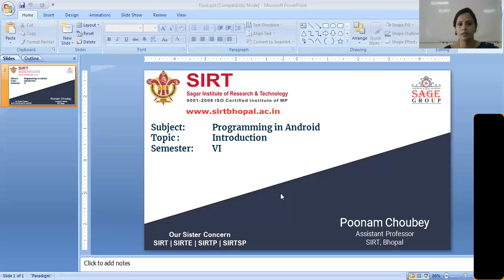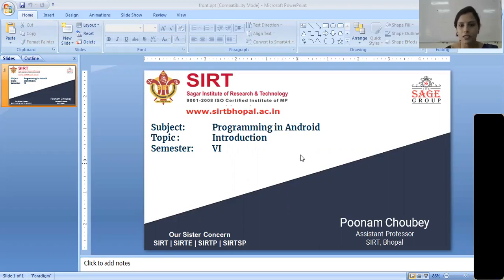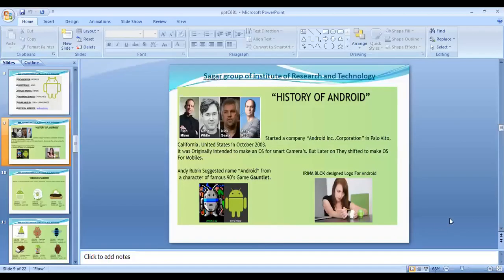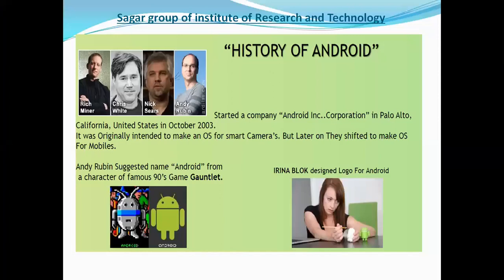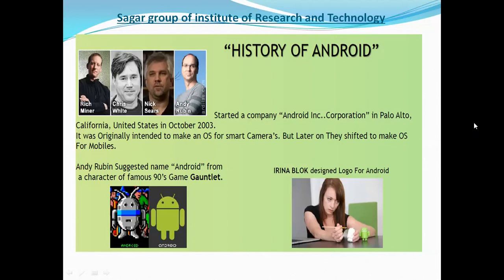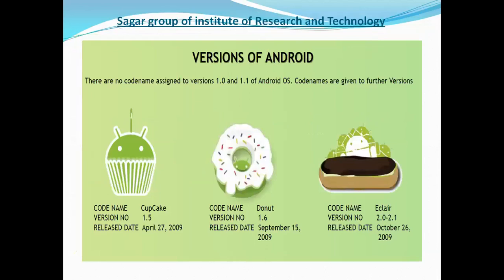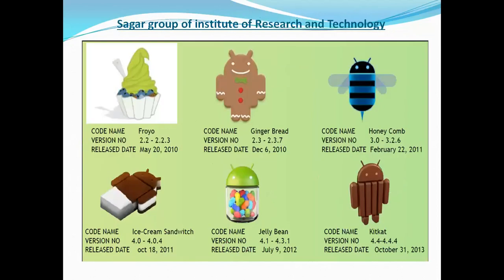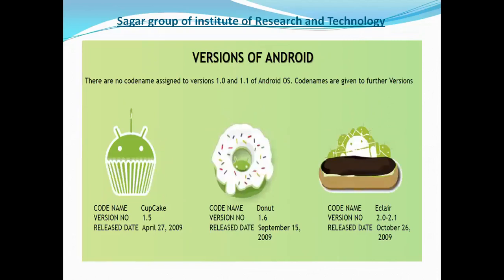5overall history android